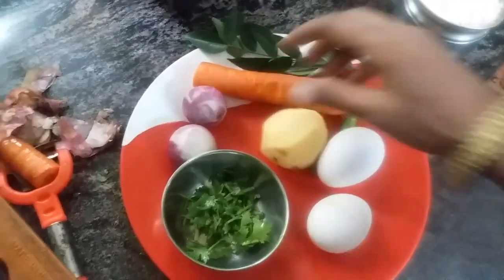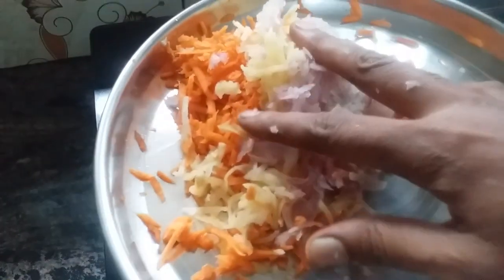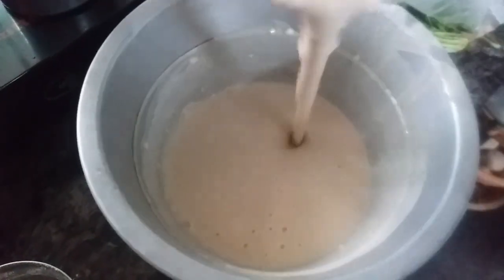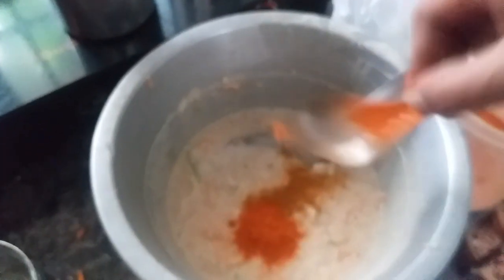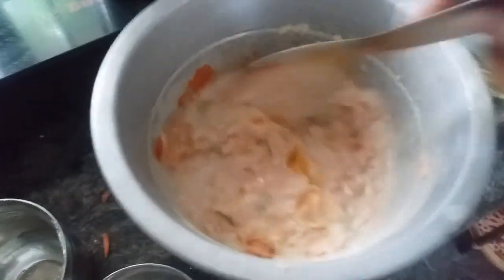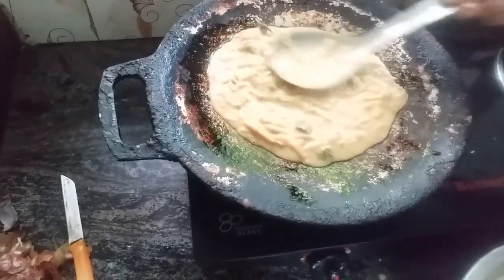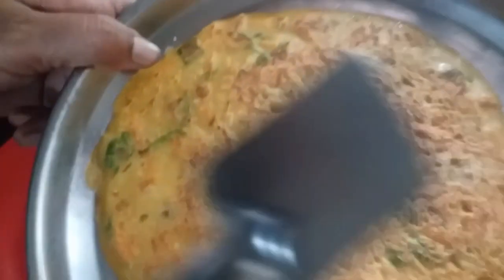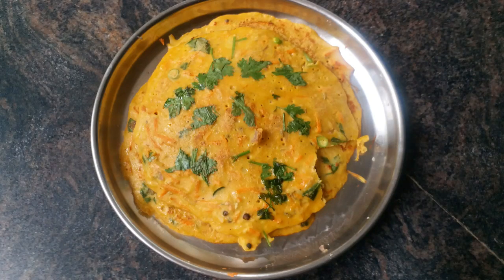எளிய முறையில் சூப்பரான breakfastக்கு 2 முட்டை ஒரு கப் கோதுமைமாவு.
egg carrot wheat dosai .